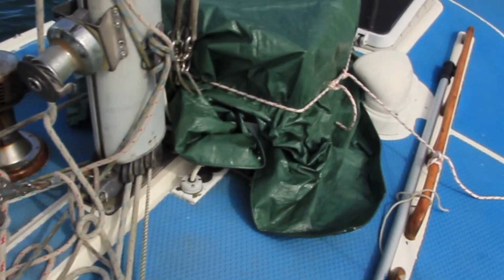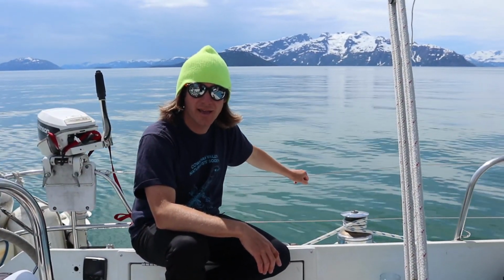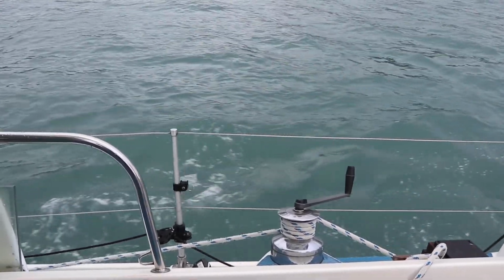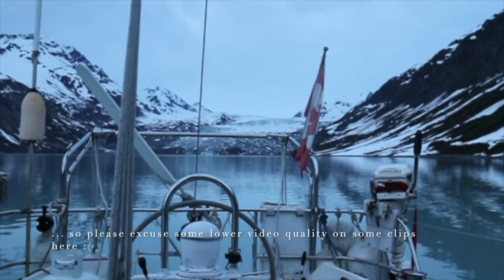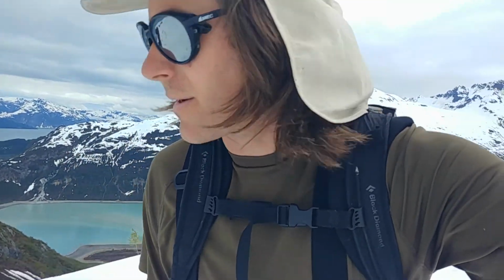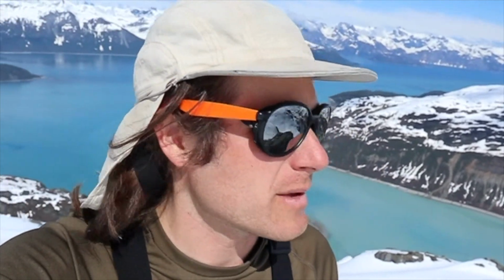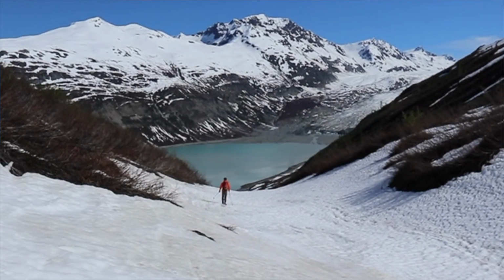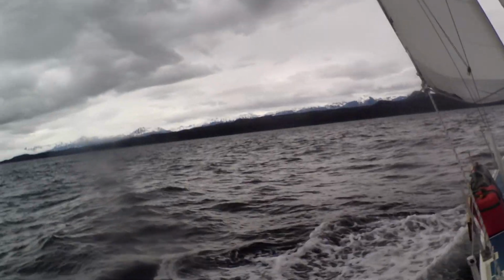Sail to Ski in Glacier Bay National Park! | Fun Summer Skiing in Alaska - Ep. 22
In this one, Alex and I sail deeper into the spectacular Glacier Bay to Reid Inlet. Anchored in front of a glacier, we head to shore for the last backcountry ski session of this trip!

Breathtaking scenery is everywhere, including huge mountains, glaciers, and an incredible variety of different glacial blue ocean water colours.

Unfortunately, midway through the episode, I accidentally changed the setting of my main camera to a low resolution, so please excuse some lower quality video in this one! :(

Doing so causes the YouTube algorithms share the videos to a wider audience!